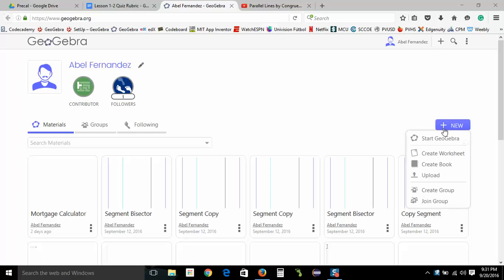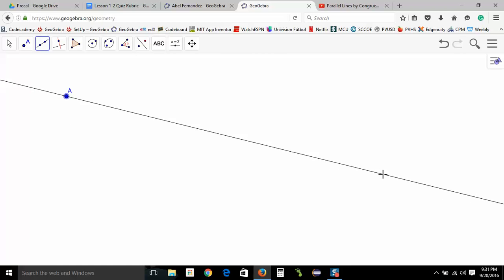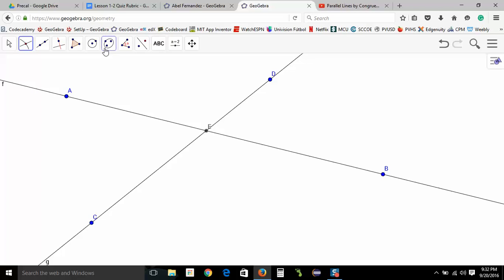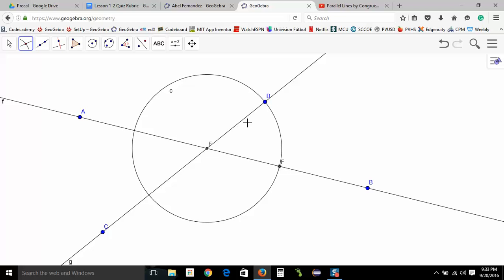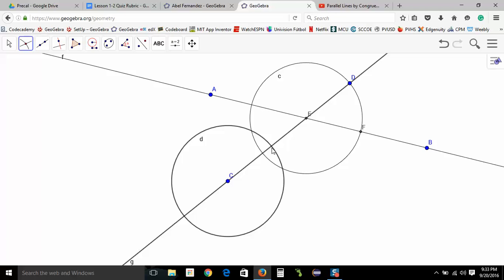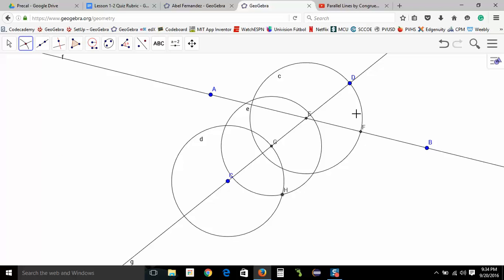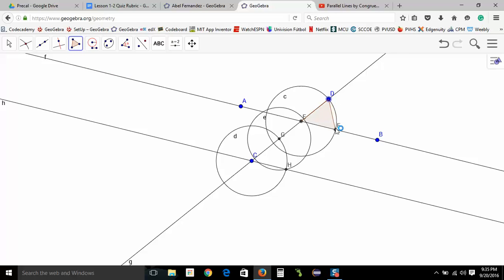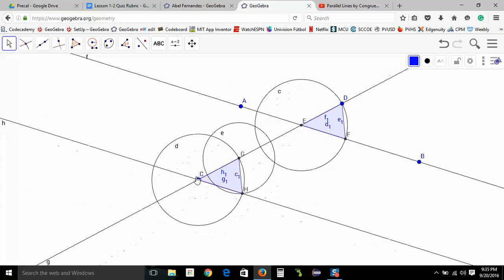Parallel Lines by Angle Copy